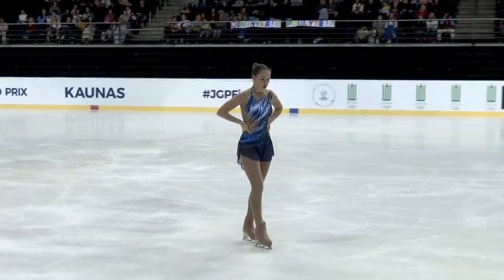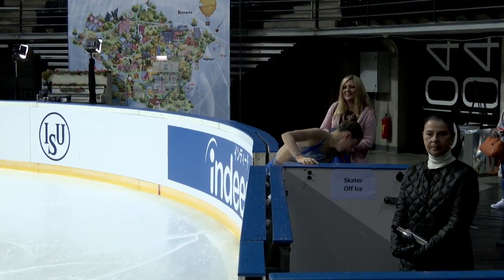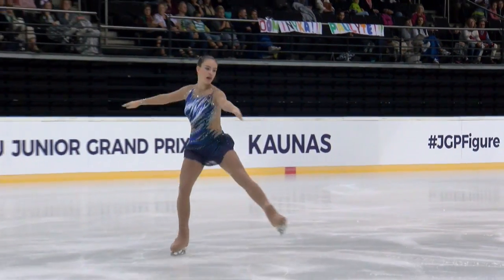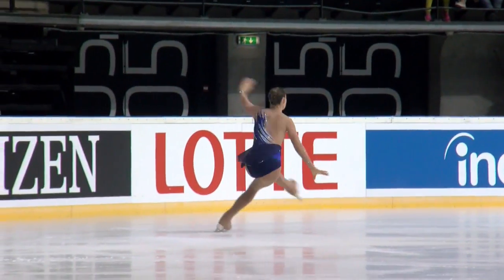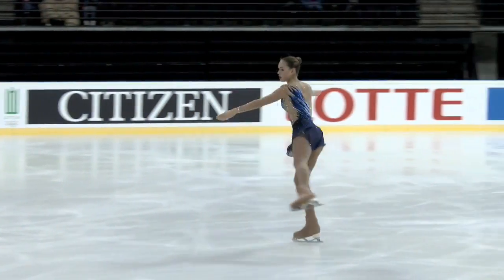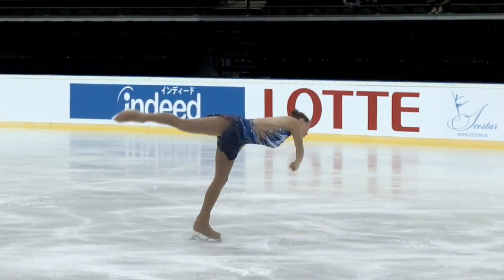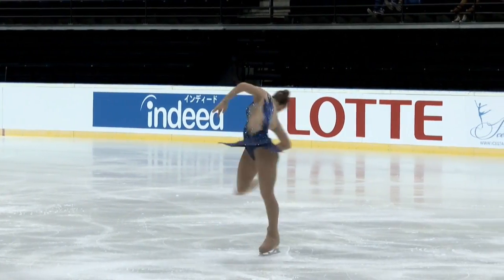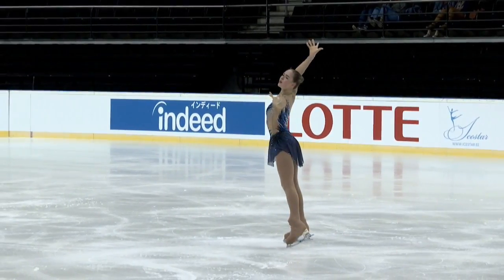Anna Litvinenko (GBR) | Ladies Free Skating | Kaunas 2018